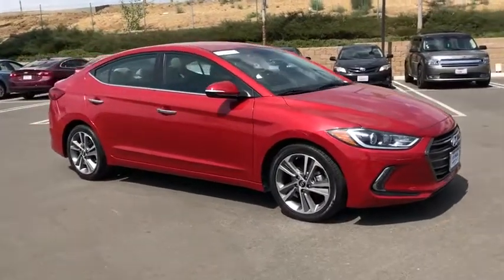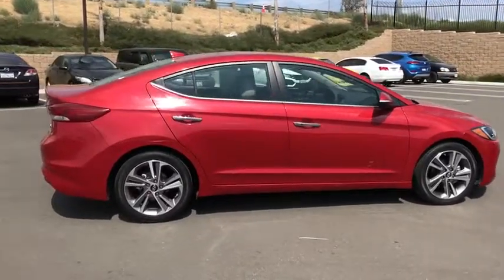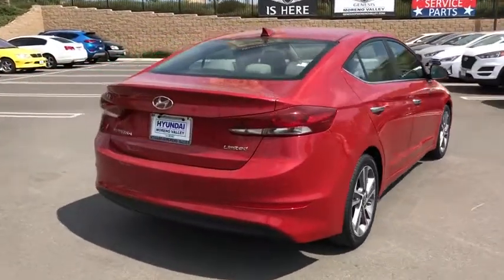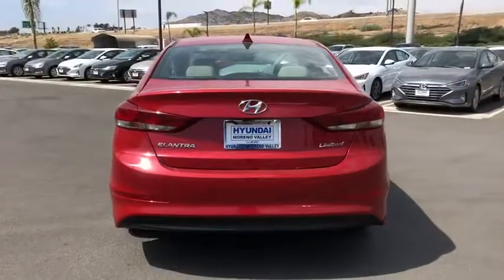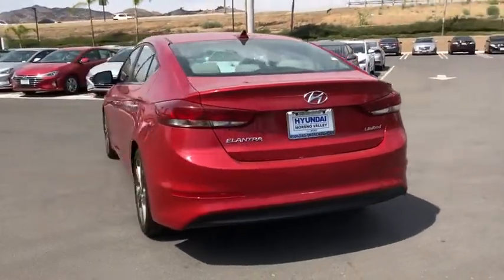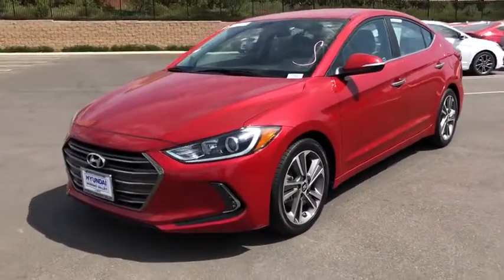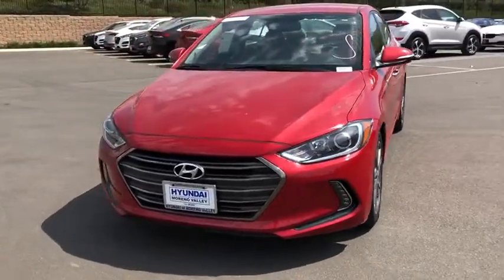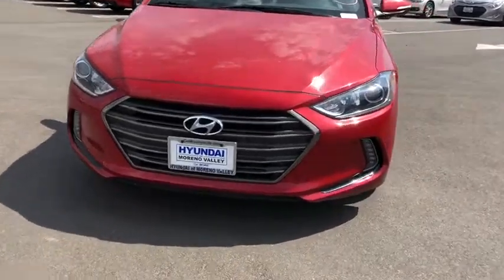2017 Hyundai Elantra Moreno Valley, Riverside, Beaumont, Banning, Perris CA P0392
Scarlet Red Used 2017 Hyundai Elantra available in Moreno Valley, California at Hyundai of Moreno Valley. Servicing the Riverside, Beaumont, Banning, Perris, CA area.

30 POINTS INSPECTIONS, BLUETOOTH, BACKUP CAMERA, LEATHER, ONE OWNER CLEAN CARFAX, HEATED SEATS, BLIND SPOT MONITORING, LOCAL TRADE, KEYLESS ENTRY, ALLOW WHEELS, HYUNDAI CERTIFIED PREOWNED. Certified. Clean CARFAX. CARFAX One-Owner. Scarlet Red FWD 28/37 City/Highway MPG 6-Speed Automatic with Shiftronic 2.0L 4-Cylinder DOHC 16VbrbrHyundai Certified Pre-Owned Details:brbr  * Transferable Warrantybr  * Roadside Assistancebr  * Warranty Deductible: $50br  * Powertrain Limited Warranty: 120 Month/100,000 Mile (whichever comes first) from original in-service datebr  * Includes 10-year/Unlimited mileage Roadside Assistance with Rental Car and Trip Interruption Reimbursement; Please see dealers for specific vehicle eligibility requirements. 10-Year/100,000 Mile Hybrid/EV Battery Warrantybr  * Vehicle Historybr  * 173+ Point Inspectionbr  * Limited Warranty: 60 Month/60,000 Mile (whichever comes first) from original in-service datebrbrbrIf you need help with any aspect of the buying process, please don't hesitate to ask us. Call: Sales: .brbrSee How We Make the Difference at Hyundai of Moreno Valley, Providing Hyundai Drivers from Moreno Valley, San Bernardino, Hemet, Redlands, and Riverside CA With a Quality Experience.